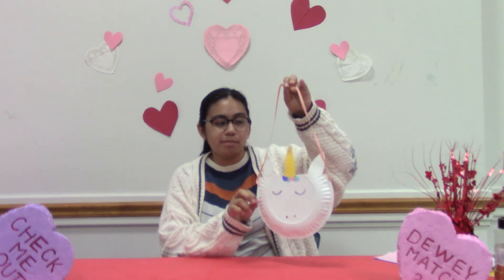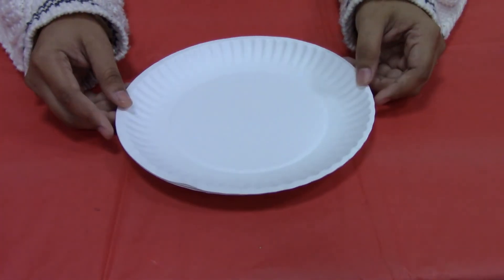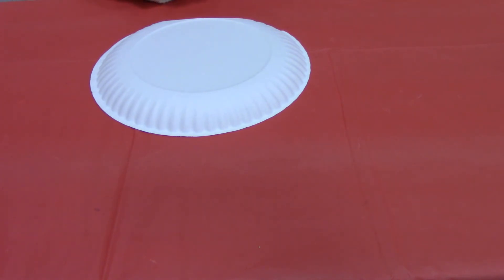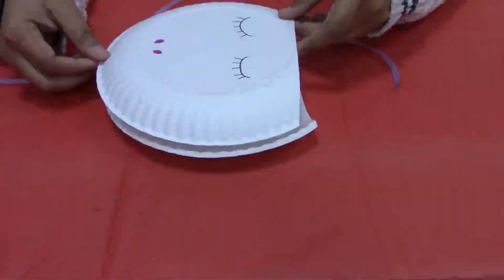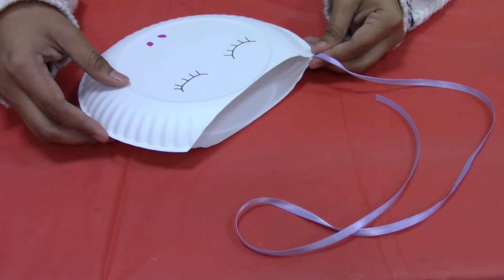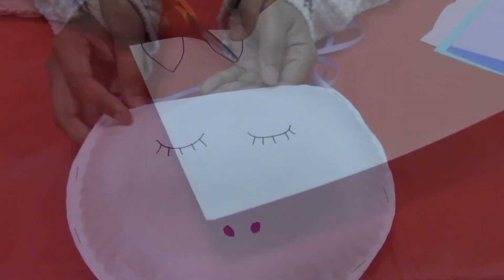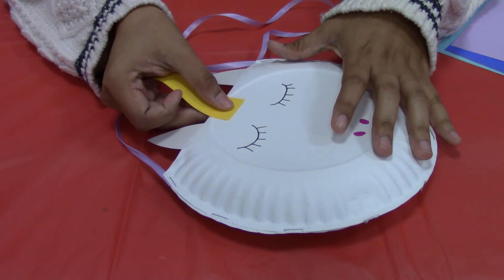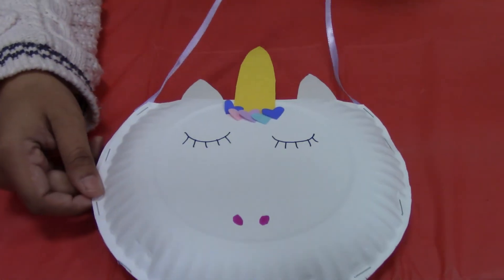Craft Tutorial: Unicorn Bag!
Try out your DIY fashion sense with this bonus Unicorn Bag craft for February! Using simple items you can find at home, follow along for a simple, easy, and fun craft. Customize the pieces to make different animals and designs to make it one-of-a-kind!

Check back for more videos on book recommendations or fun easy crafts next month!